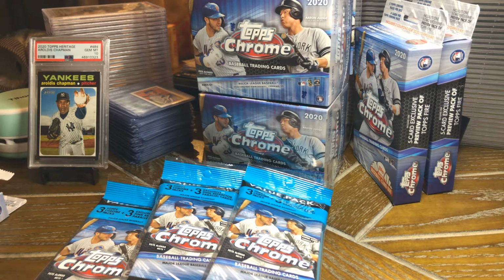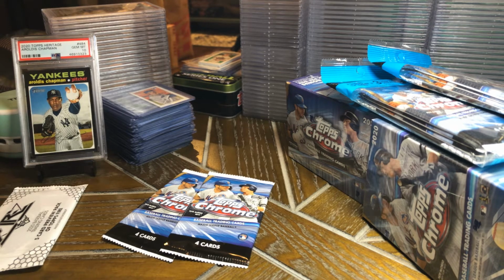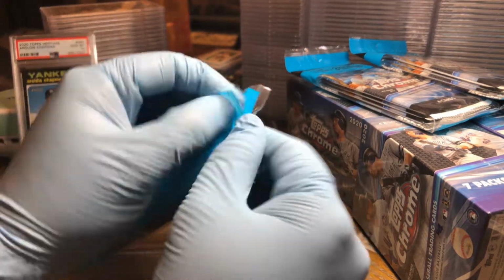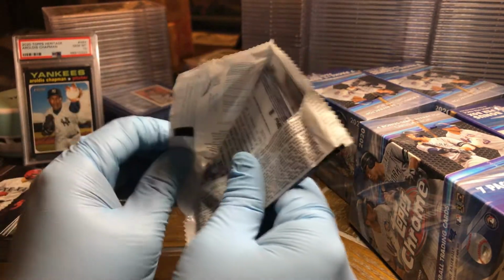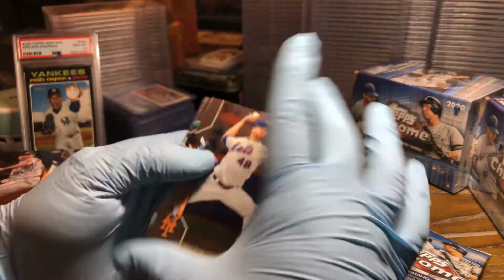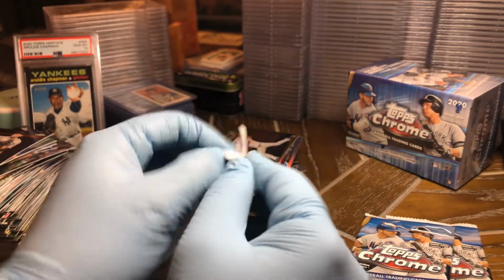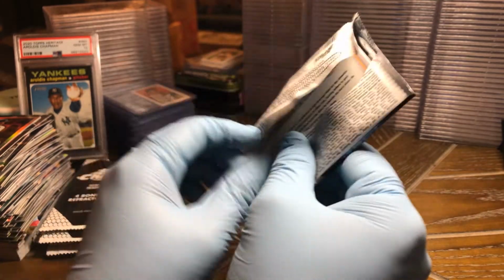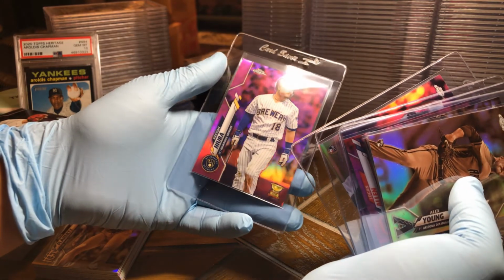2020 TOPPS CHROME RETAIL BREAK!!! GIVEAWAY ANNOUNCED!! THANK YOU EVERYONE!!!☺️☺️